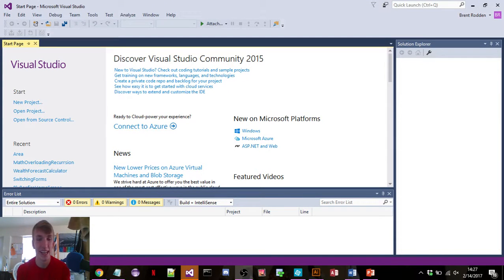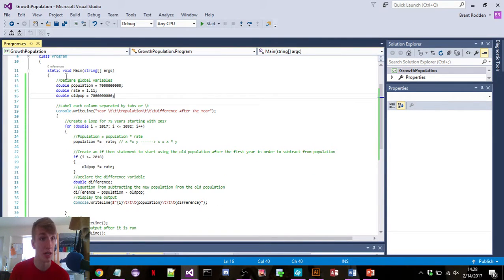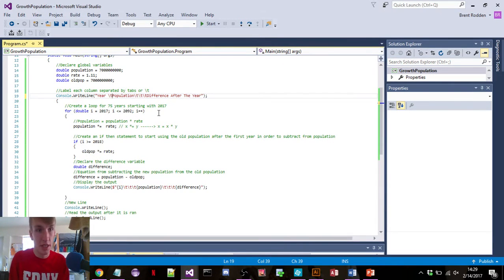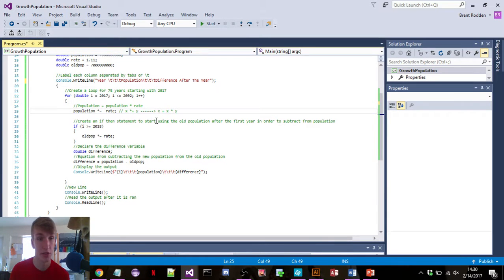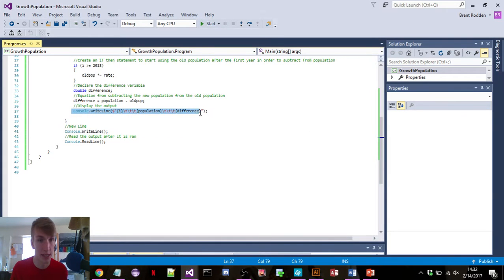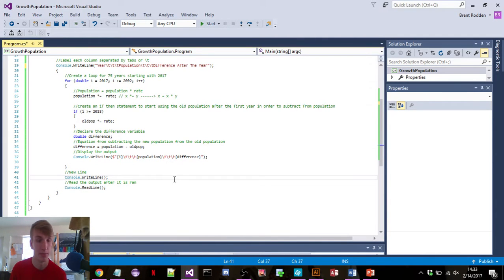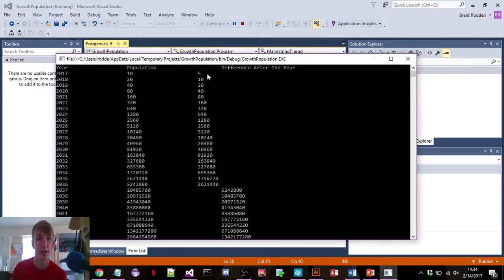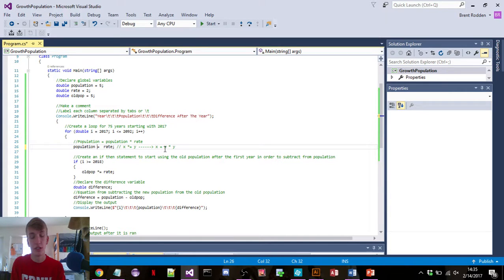*VALENTINE'S DAY SPECIAL* C# Calculate Growth Population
In this this video I go over how to use C# console application in order to calculate the growth popuation rate with the opperator *=. I also, do a brief cover on the other opperators /= -= and +=. Happy Valentine's day everyone!